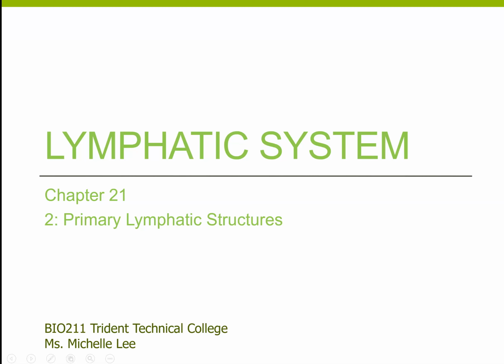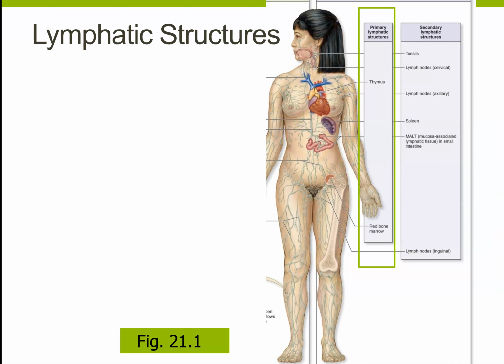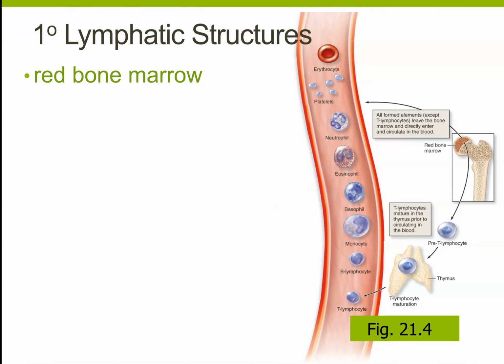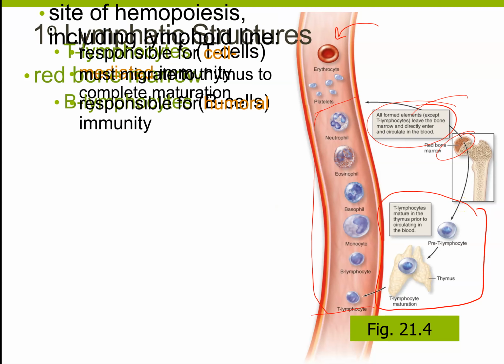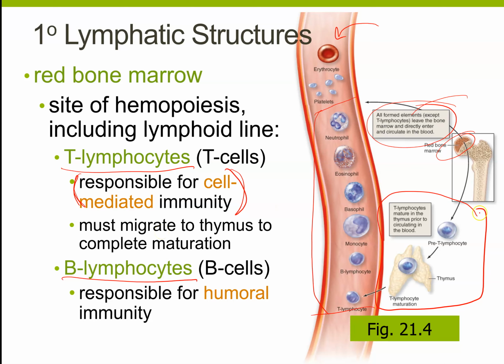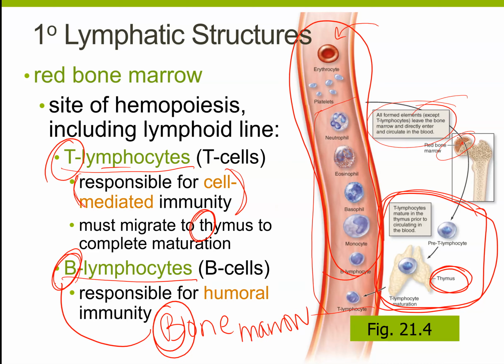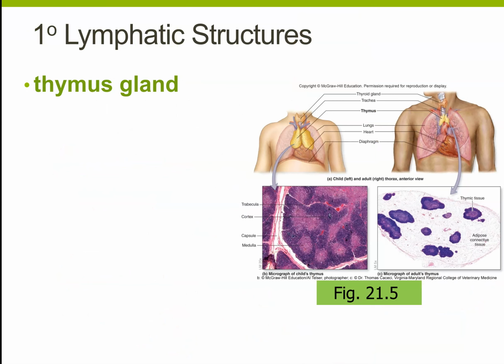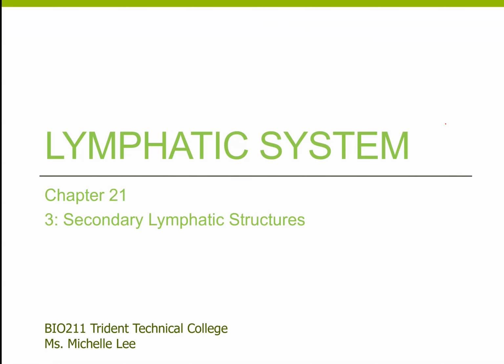BIO211 Ch 21 2 Lymphatic System Primary Structures